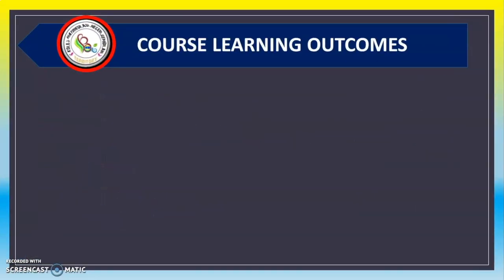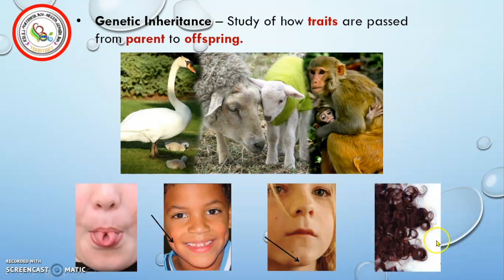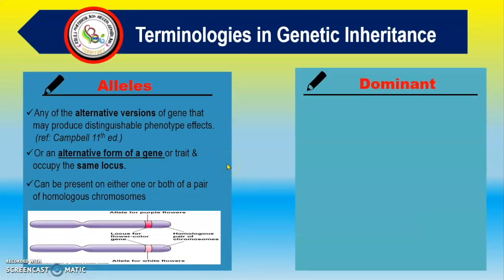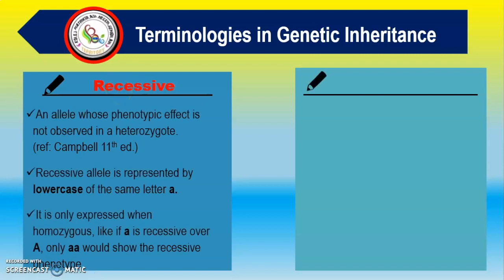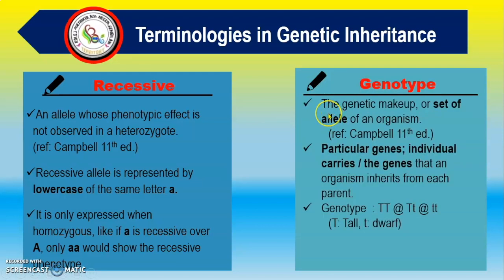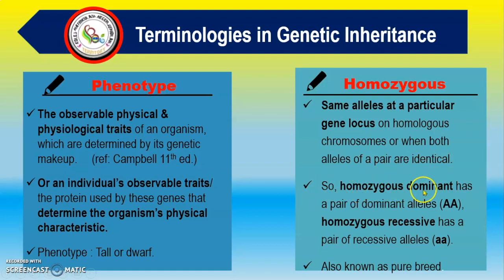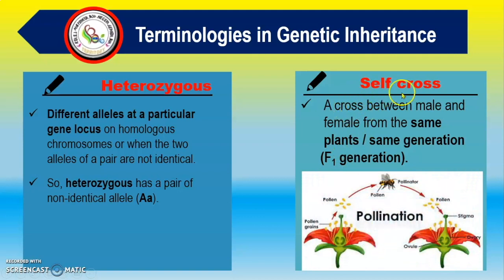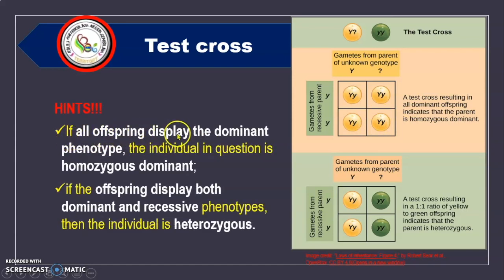CHAPTER 4 1 a TERMINOLOGIES USED IN GENETIC INHERINTANCE